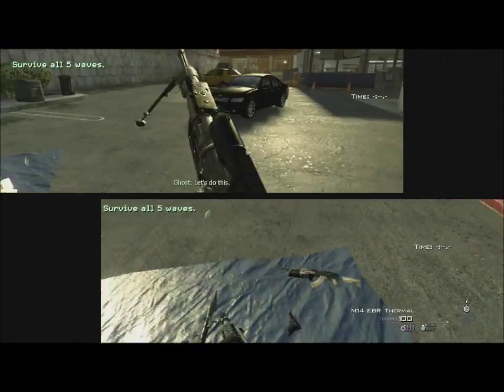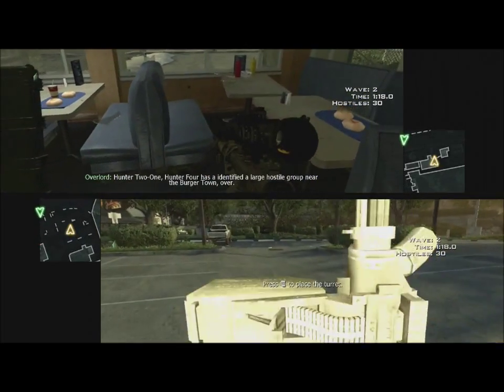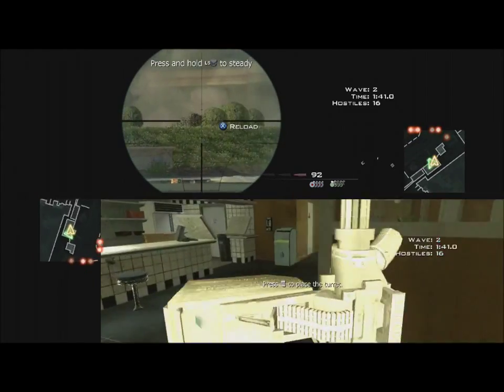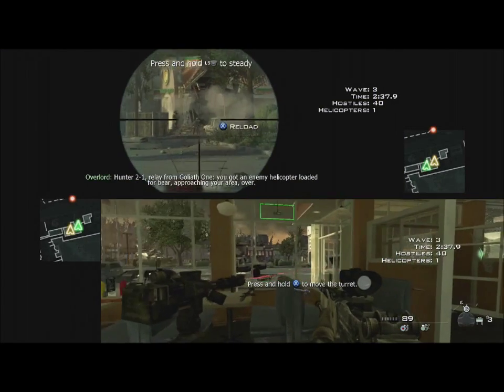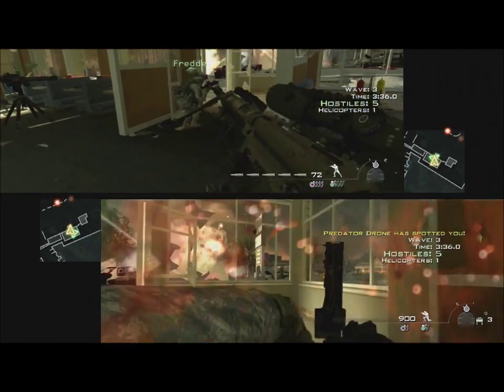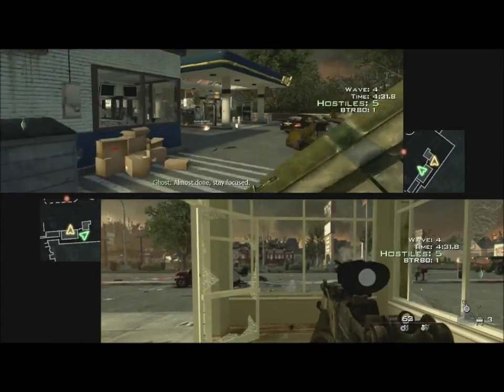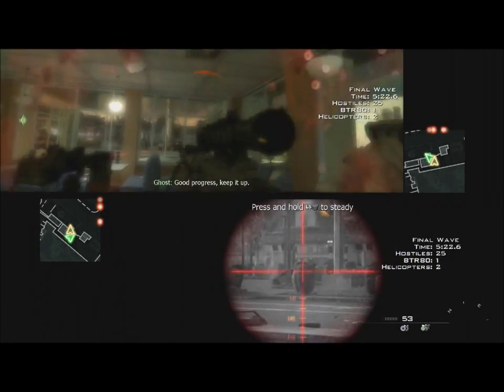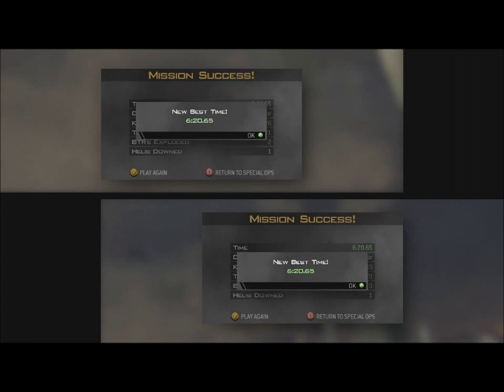COD-MW2 | Homeland Security | CO-OP (Best time)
COD: MW2 - Homeland Security. Played on easy mode, for the time. Me and my buddy Foogel. EnJoY!

- Fredriksdal